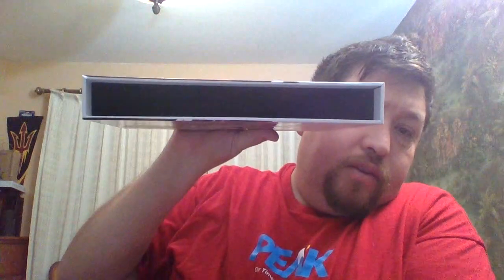Showcasing "Spawn's Universe Boxset" (Graphic Novels)